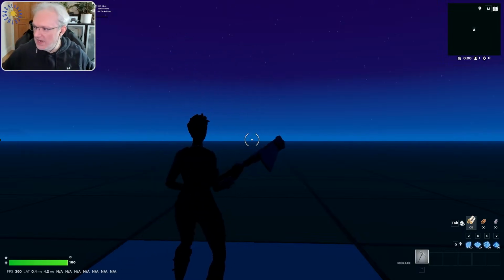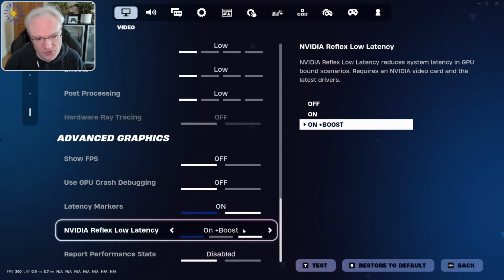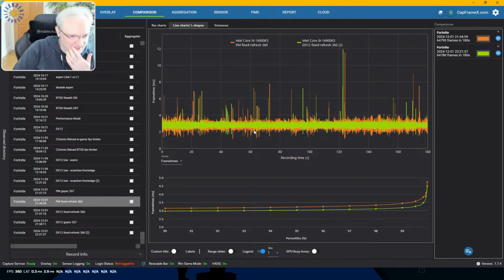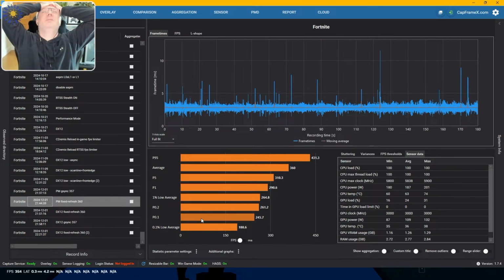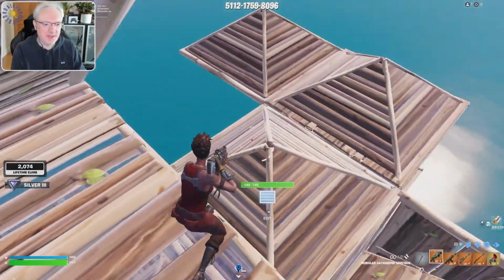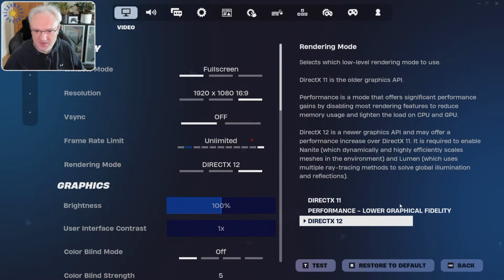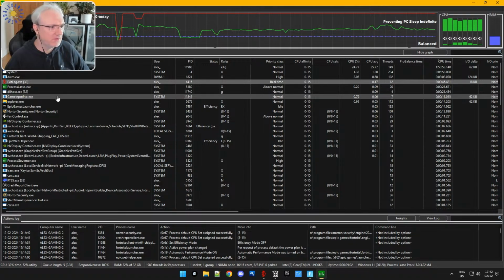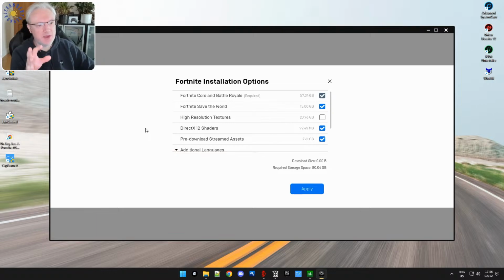[LIVE LATENCY TESTING] DX12 vs Performance Mode Fortnite Chapter 6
Learn how to optimize your own pc YOURSELF with the 'Ultimate Gaming PC Tuning Guide'.  This is the SAFEST and BEST way to optimize your gaming PC ✅ Increase your FPS and lower your latency today - !discord